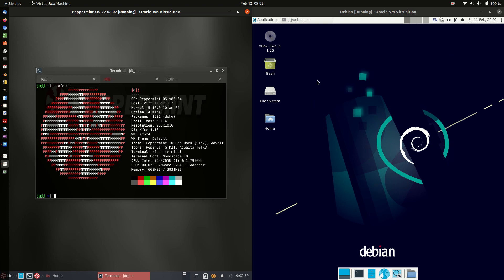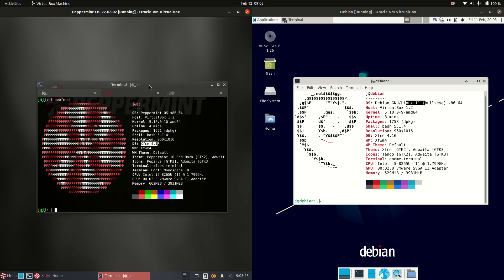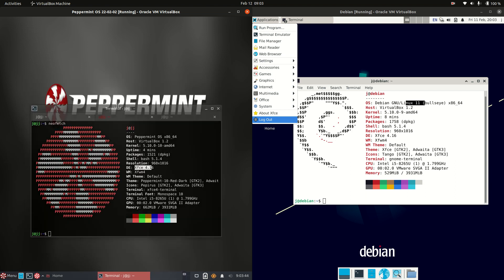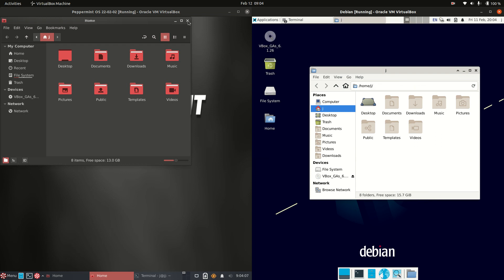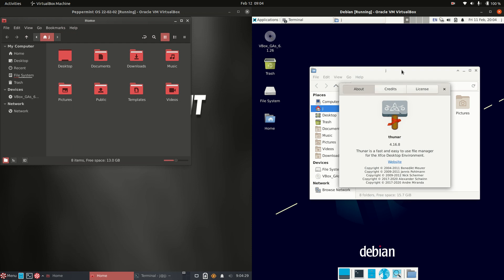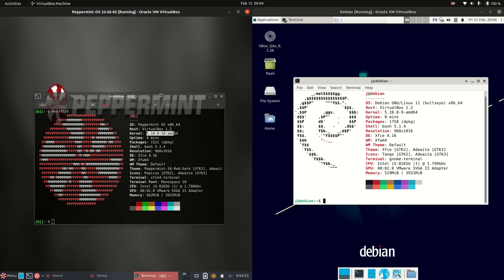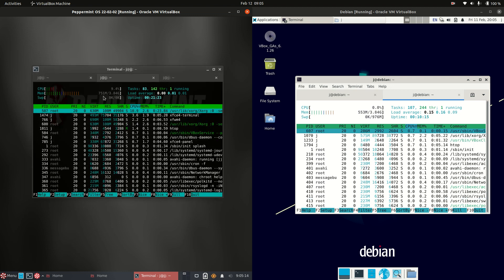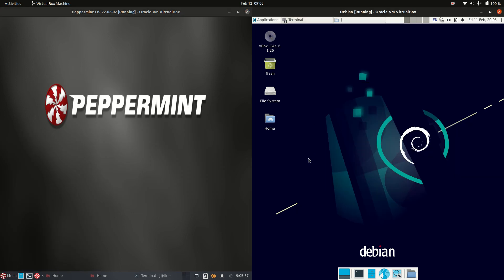Peppermint OS XFCE vs Debian 11 XFCE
The Debian Brethren.